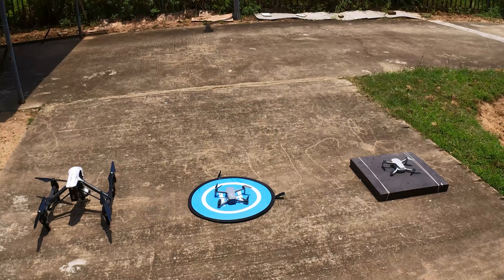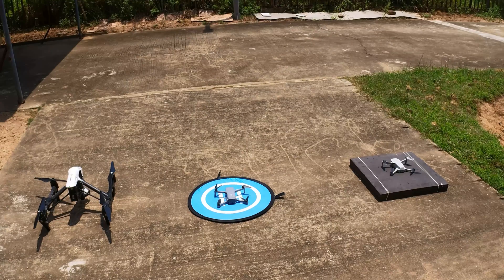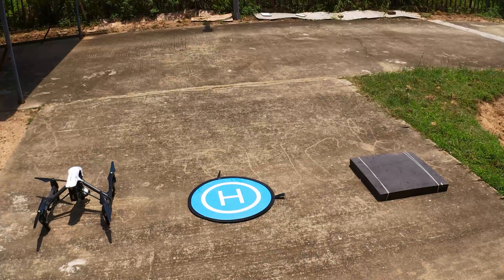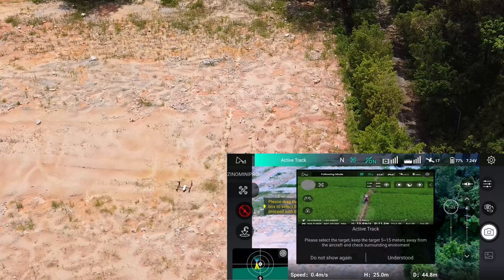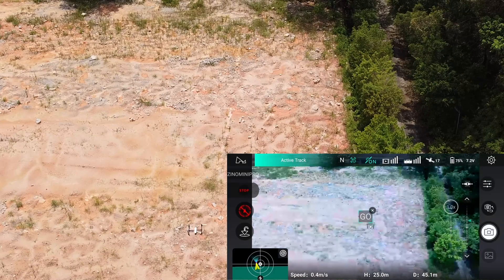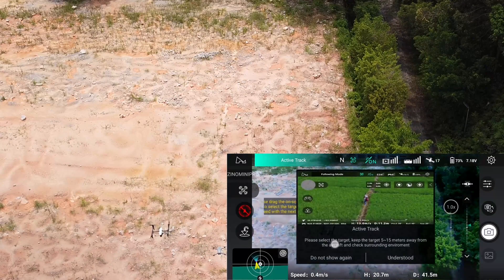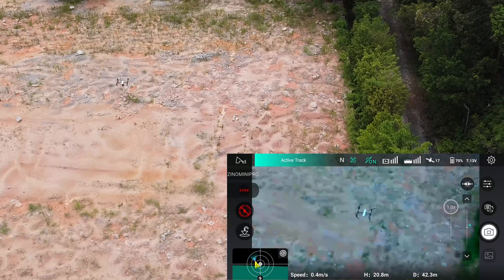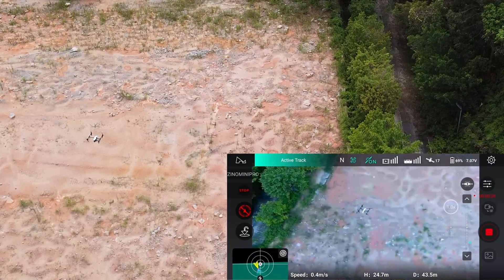Can you use active track to track a Dji Inspire 1 with Hubsan Zino Mini Pro?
Come explore whether tracking a drone is possible with the Hubsan Zino Mini Pro.